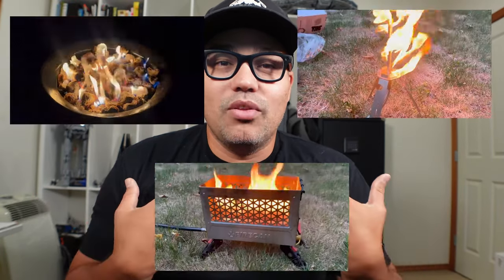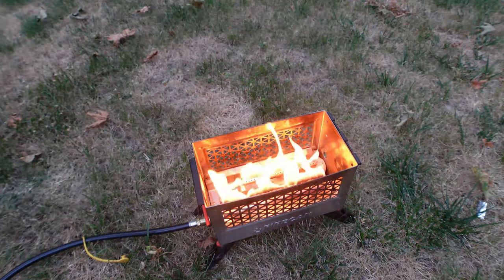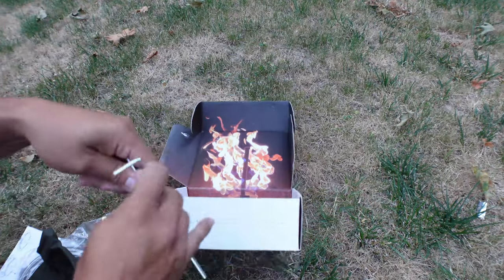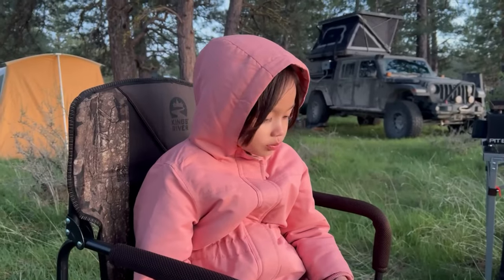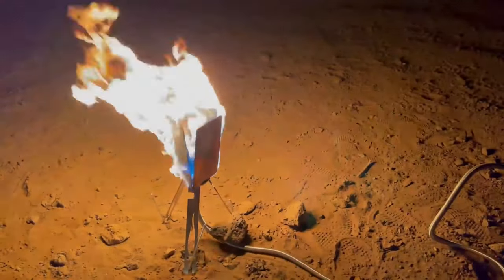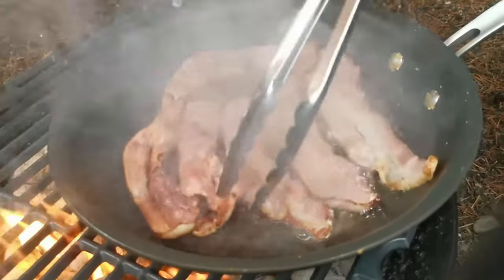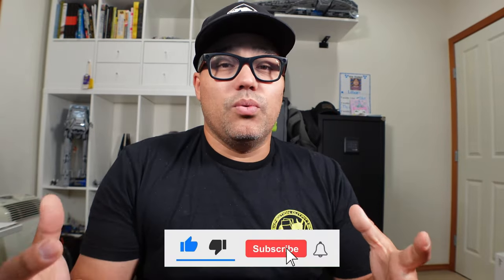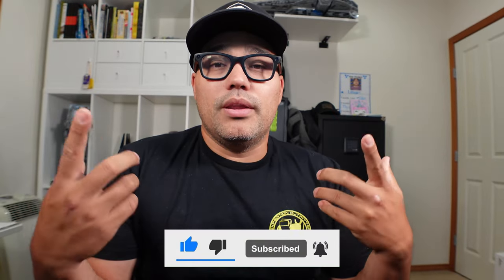Best Camping Propane Fire Pits - Tested & Compared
Fire Ban? No problem, on this video we have the traditional fire pit ring vs Ignik vs Tripod Torch head-to-head on the best propane fire pit burner. I go over the pro and cons of all and let you know my go to choice when I need to only pick one. This is my personal overland and camping gear review which is based on my experience. I purchase these items on my own to test and let you know what works best for me.

Traditional Propane Fire Pit

0:00 Intro
0:15 Types of Propane Fire Pits & Price
0:45 Ignik Specs
1:32 Tripod Torch Specs
2:16 Traditional Fire Pit Ring Specs
2:37 Ignik Pros
3:37 Tripod Torch Pros
4:21 Traditional Fire Pit Pros
4:39 Ignik Cons
5:33 Tripod Torch Cons
6:22 Traditional Fire Pit Cons
7:30 Conclusion/Outro

Items Seen in Video:

Filmed this video on this
Car Camera
Camera Battery
SD Card
Bendy Tripod
ND Filter
Car Mount
Phone Car Mount Adapter
Face Mount Camera